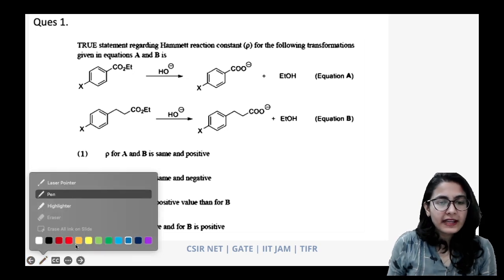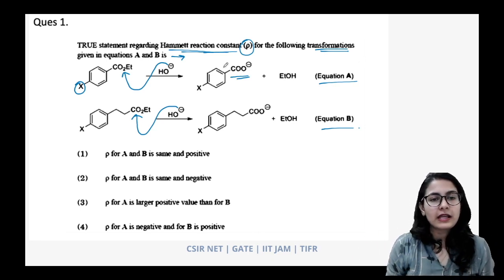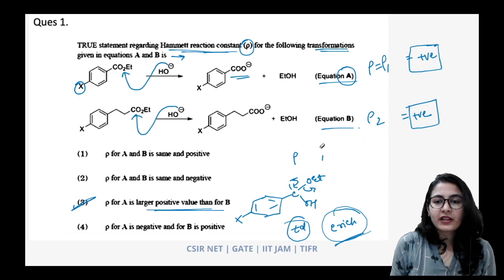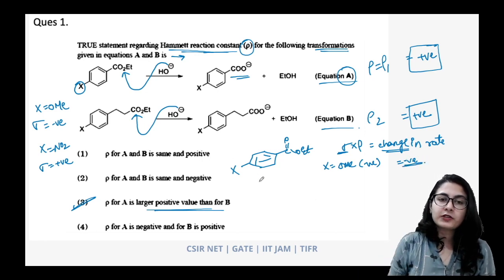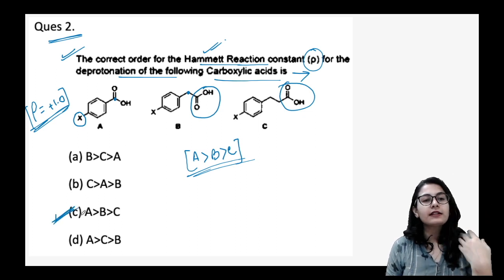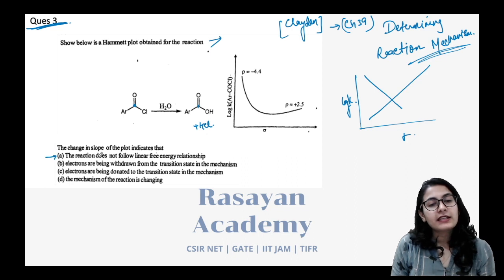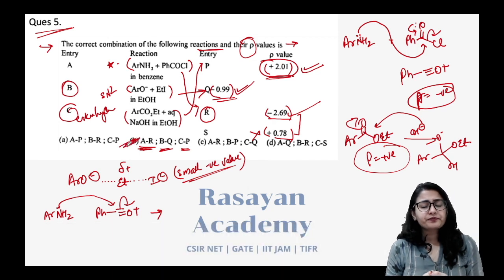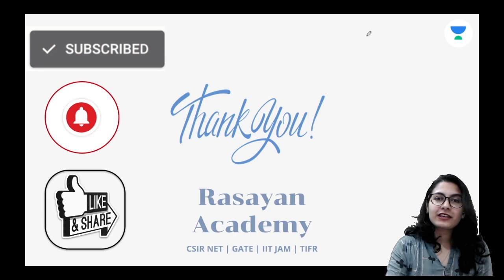HAMMETT EQUATION PRACTICE QUESTIONS | CSIR NET | GATE - CY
This video elaborates on Hammett Equation practice questions.